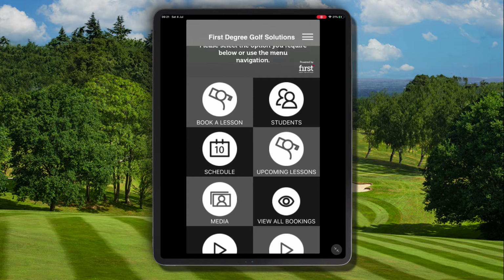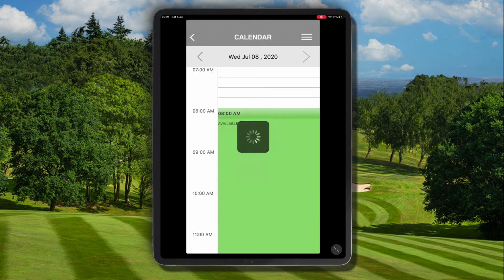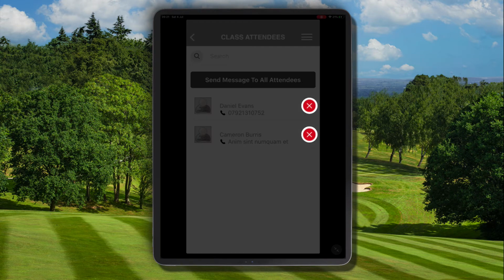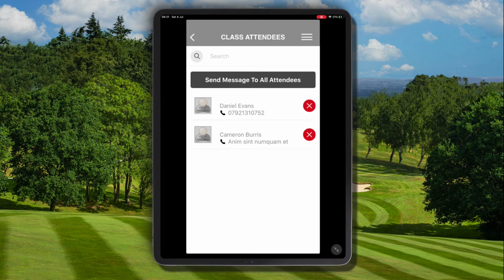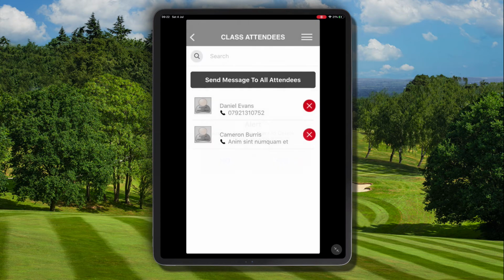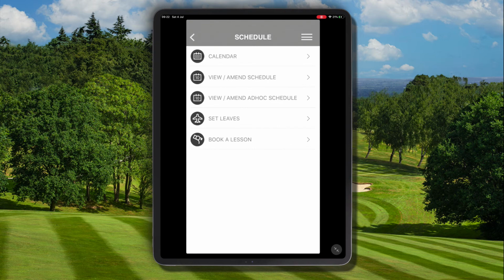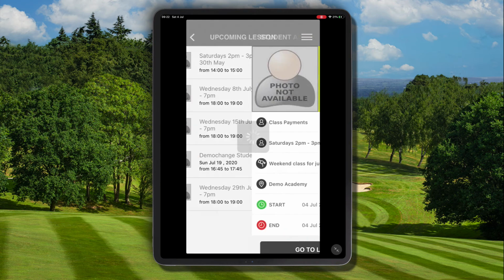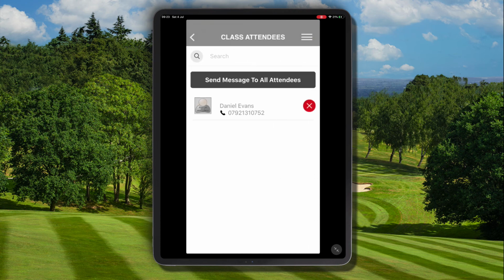Removing a Player from a Class